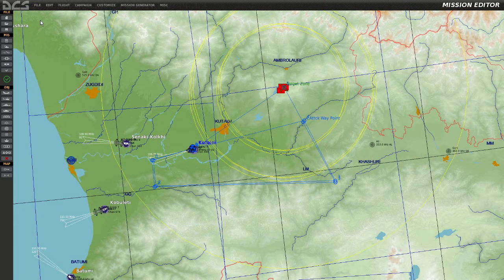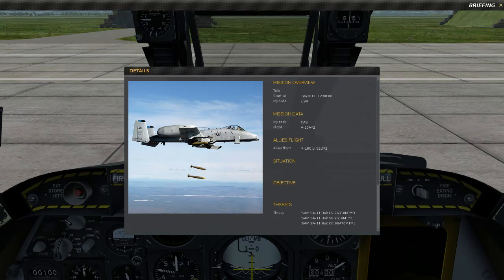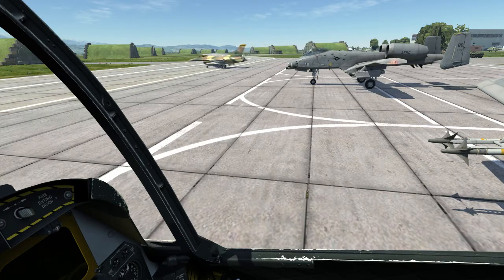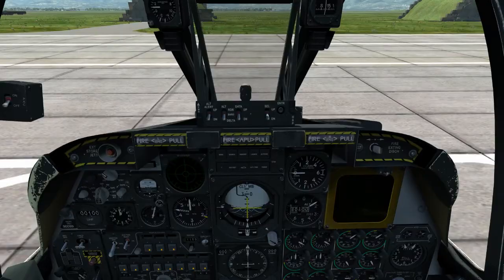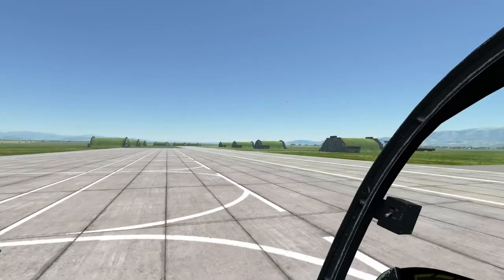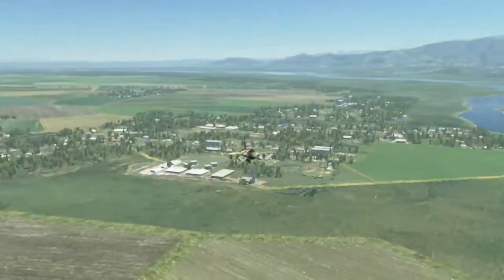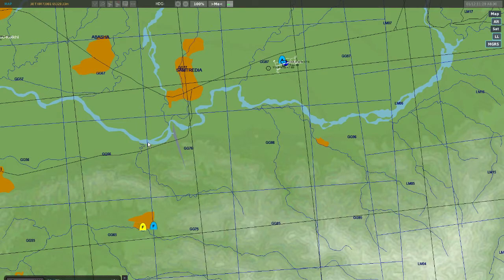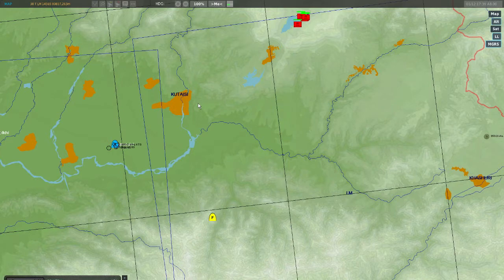[DCS World 1.5] Mission Editing 201 – Basic SEAD Mission Design. Part 3 of 3: Test Mission.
This is the final episode of the SEAD mission design series.  This video is simply a run on from Part 2.

In this Episode, we will do the following:

1.  Load the mission we created and do a test flight.

2. Preview the actual layout and location of the red team targets we set down.

3. Confirm AI strike package does what it’s supposed to do.

4. Preview the Function Keys we can use to monitor the battle as it plays out.

5. Note any defects in mission design.

6. Preview key combinations required to speed up and reset the rate of passage of time.

7. Test triggers to make sure they work as designed.